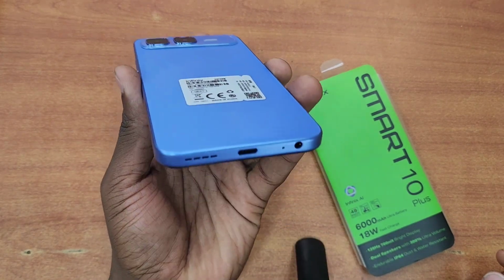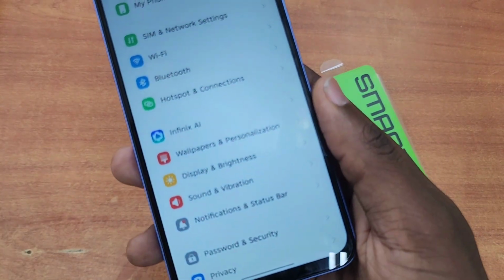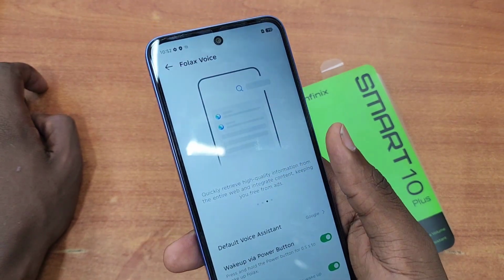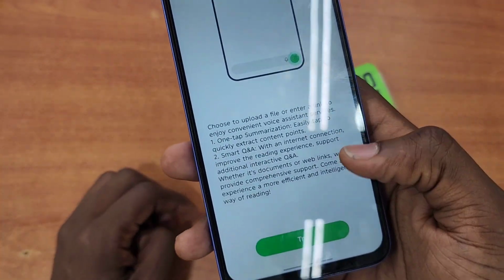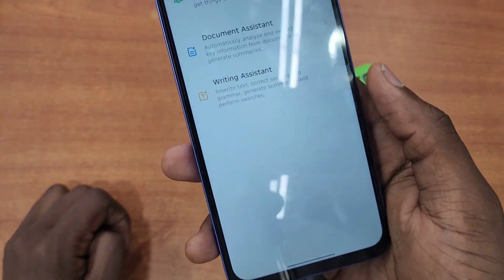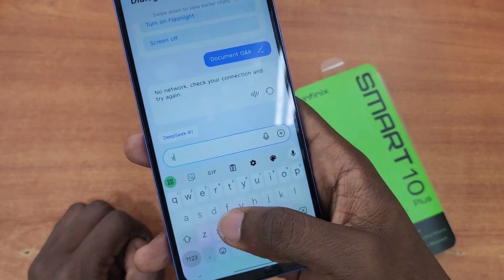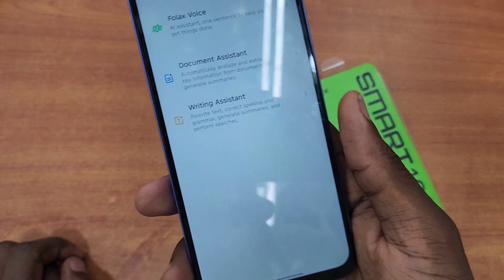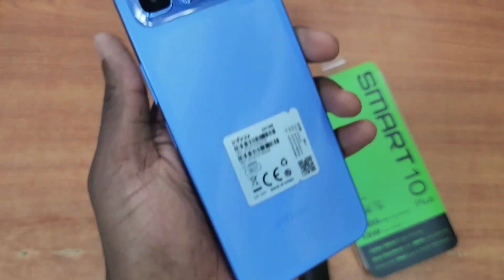infinix Smart 10 Plus Ai✨️ Review/How to Use infinix Smart 10Plus Ai /infinix Smart 10Plus Ai tricks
infinix Smart 10 Plus Ai Review /How to Use infinix Smart 10 Plus Ai/infinix Smart 10 Plus Ai tricks
infinix smart 10 Plus Ai review
infinix Smart 10 Plus review ,infinix Smart 10 Plus price 2025